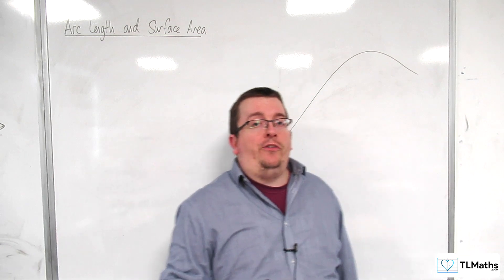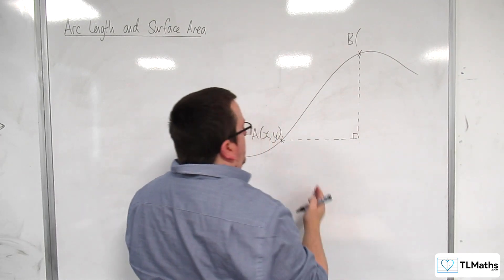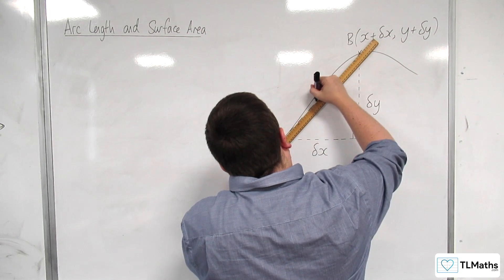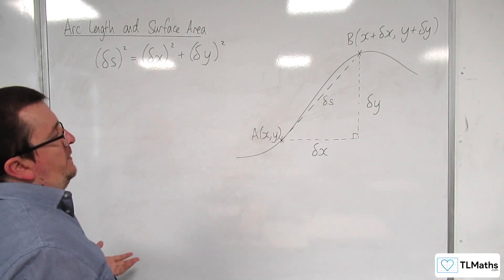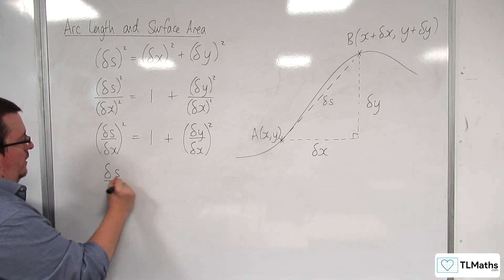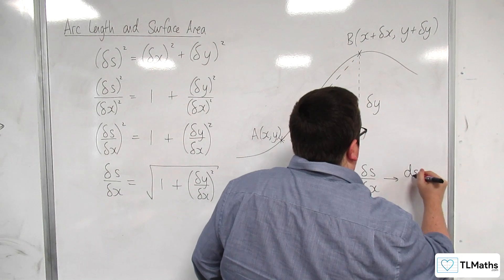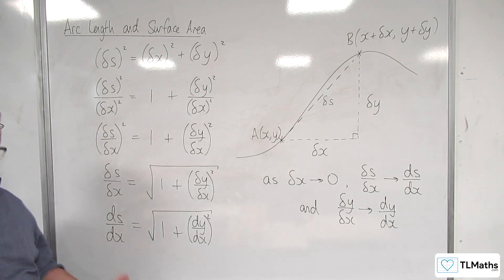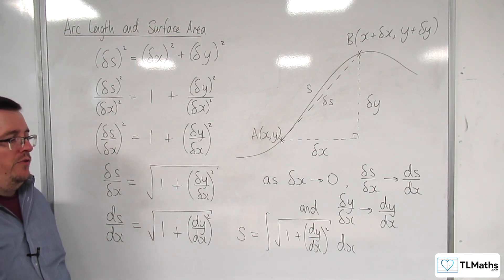AQA A-Level Further Maths E7-01 Arc Length and Surface Area: Introducing Arc Length